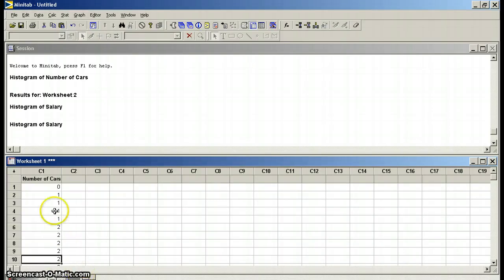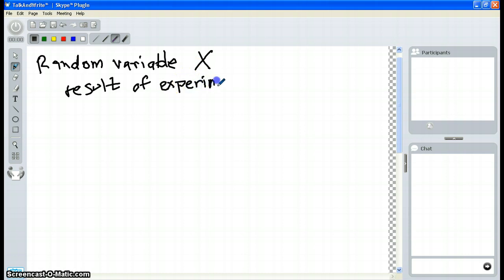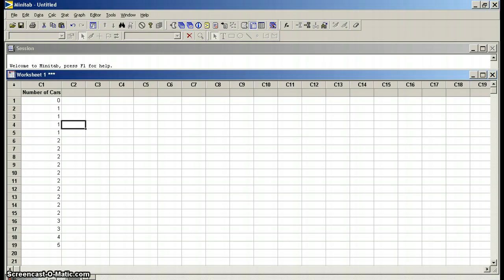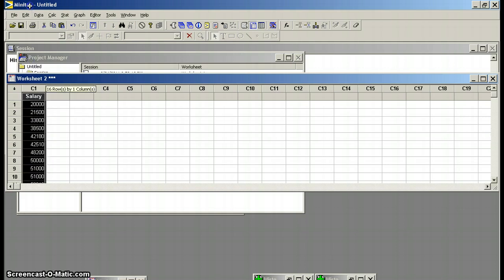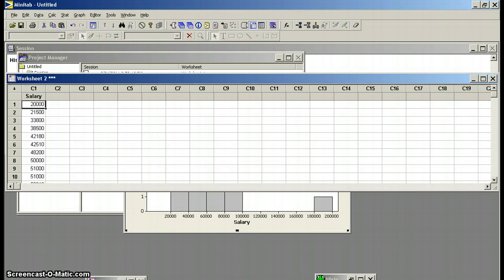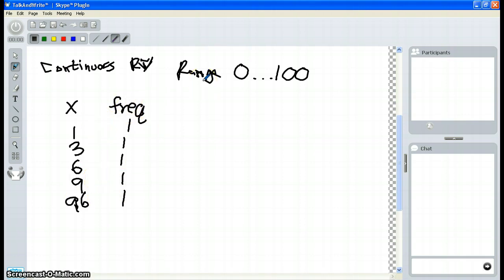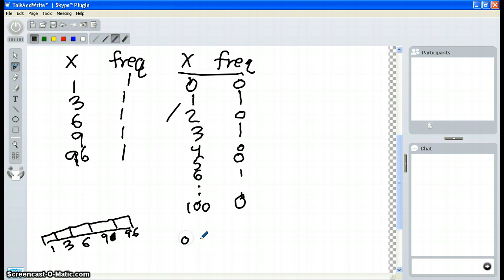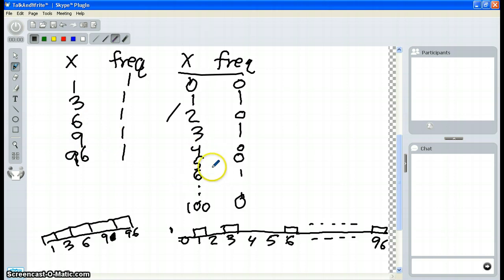Statistics: Discrete and Continuous Data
What is the difference between discrete and continous data, and why is it important?